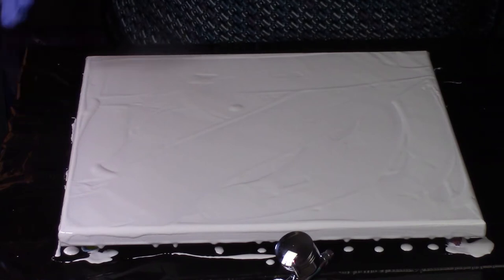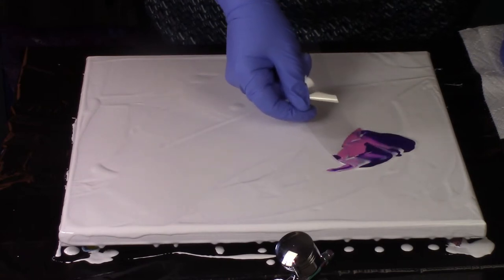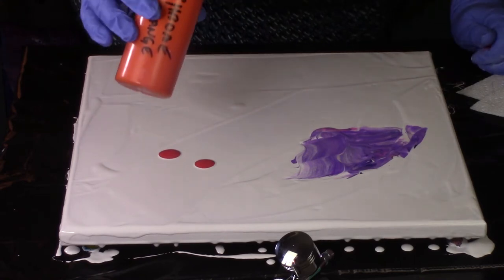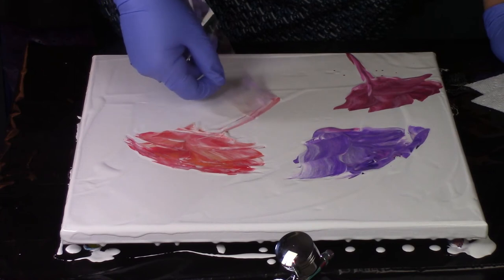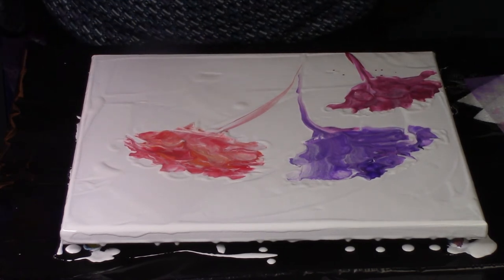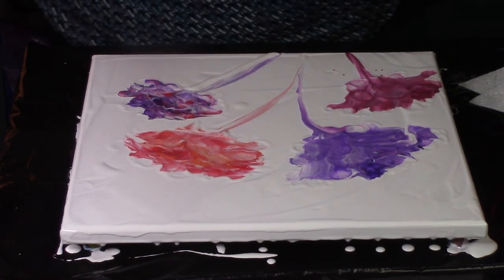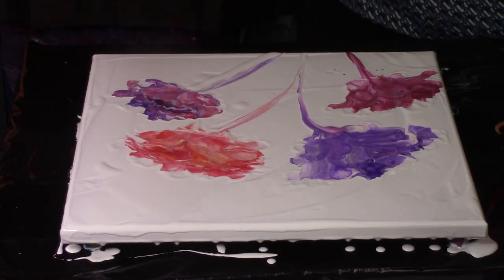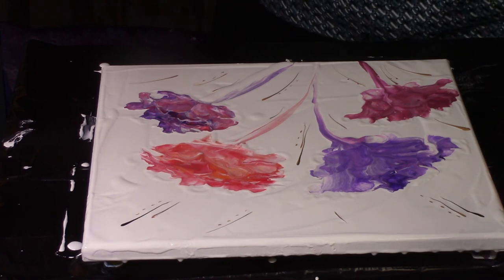Puddle Pour And Swipe Flowers Fluid Art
Puddle Pour And Swipe Flowers Fluid Art - Quick and easy puddle pour acrylic painting using a piece of plastic and my handy dandy airbrush.

Here are some handy links to a few of the products I use:

Butane Torch
Cordless AirBrush
Arteza Acrylic 60 colors
Jumbo Stir Sticks (1000)
Sax True Flow (6 pack)
Elmer's Glue All
Plastic Cups w/Lids
Wide Mouth Bottles
Arteza Iridescent Paint
Liquitex Paint
DecoArt Metallic Paint
Meeden Heavy Body Paint
Mont Marte Silicone
Mont Marte Acrylic Paint

Equipment Used To Make Our Videos

Canon HF R800 Video Camera
Wide Angle Lens For Canon
Soft Box Light Kit
GEEKOTO Tripod x 2
Cold Shoe For Microphone
Supplemental Lighting